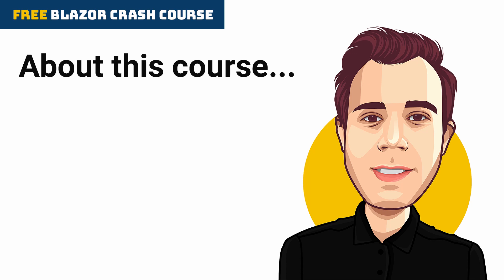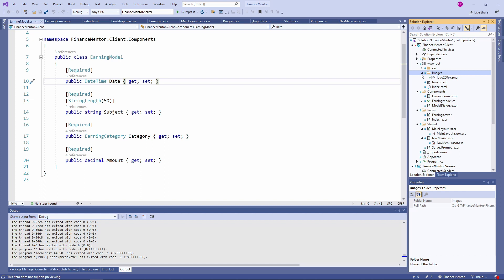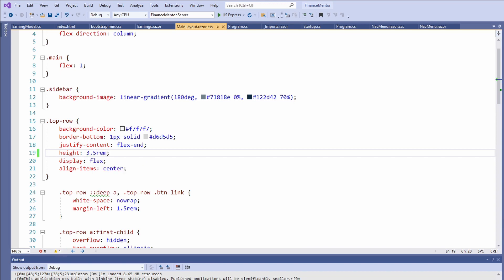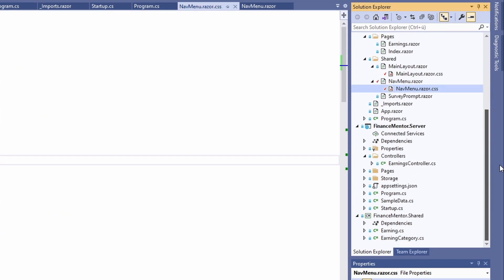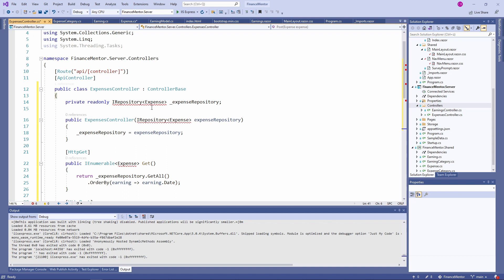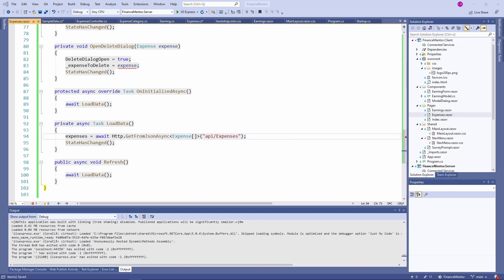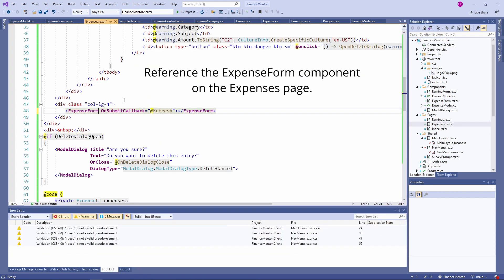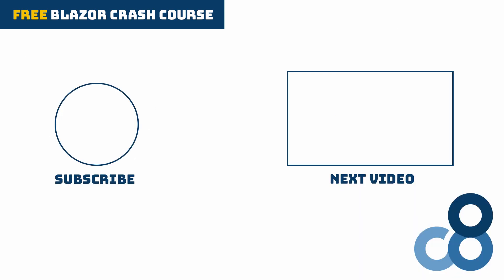How to Use Images | FREE Blazor Crash Course (.NET 5) #6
This video is part of The FREE Blazor Crash Course. In this crash course, we build an actual Blazor WebAssembly application based on .NET 5.

In this video, we will learn how to add static images to a Blazor application. We will use it to add a logo to the FinanceMentor application to make it look more professional.

00:00 About This Course
00:40 How to Add Static Images
01:23 How to Use Static Images
02:21 Fixing the Page Layout
03:55 Adding the Expenses Components
08:20 Why We Copied so Much Code
08:55 Summary
09:11 What's Next?